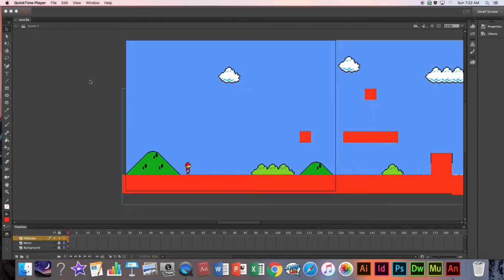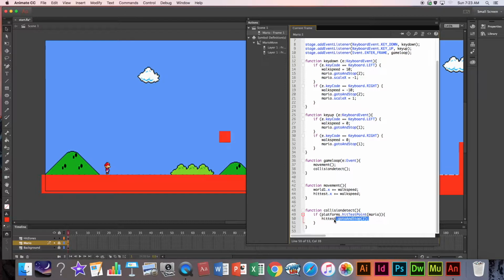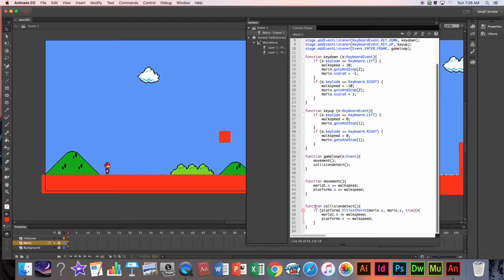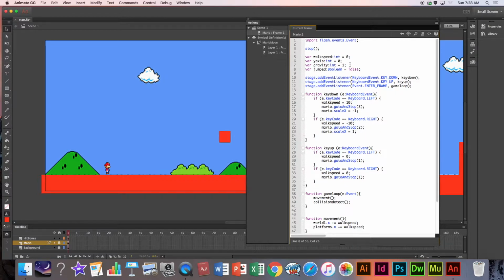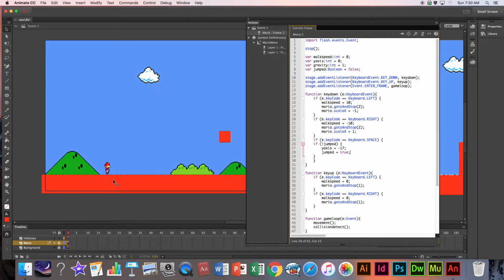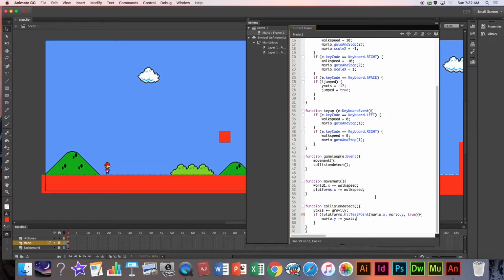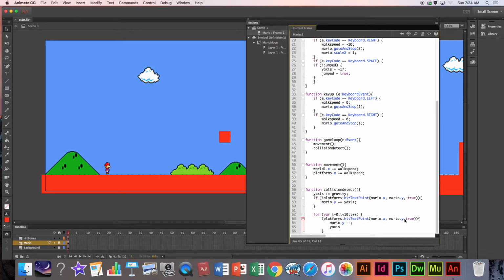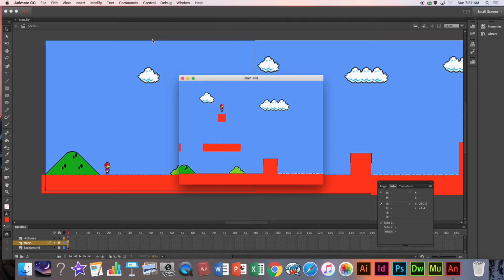Advanced Collision Detection